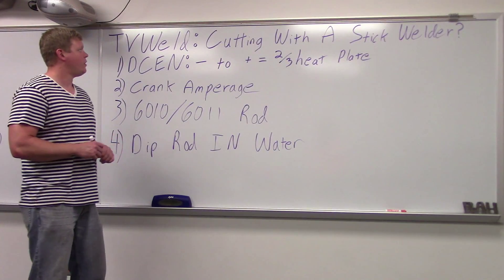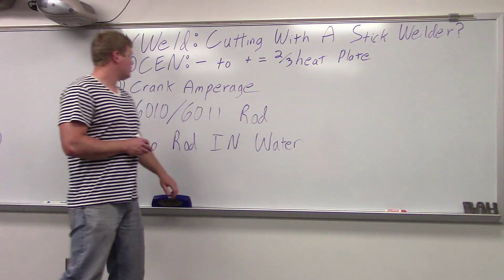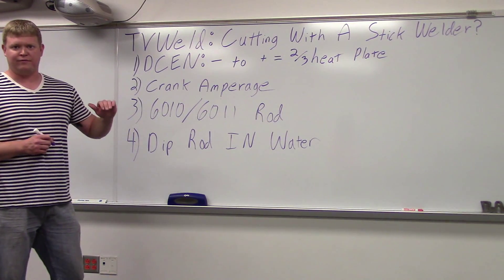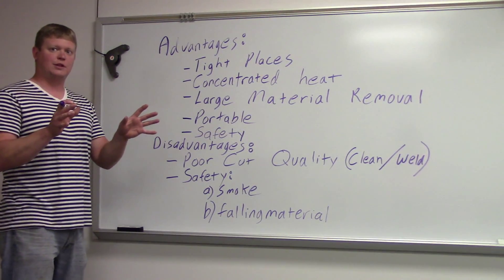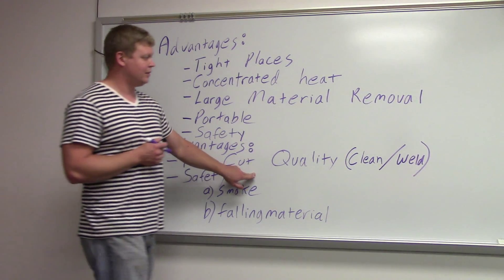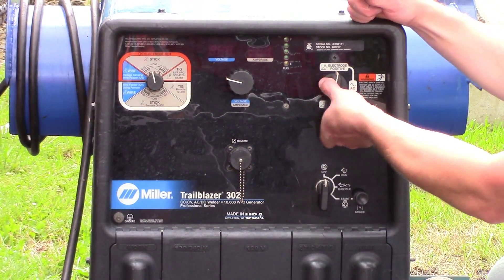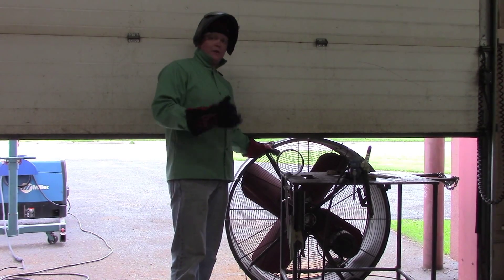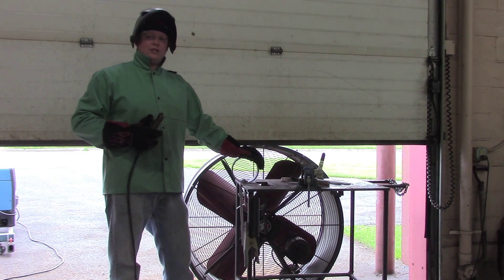How To Perform A Cutting Process Using A Stick Welder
This video shows you how to use the Shielded Metal Arc Welding (Stick/SMAW) process to cut through steel.  This process is a lot of fun!